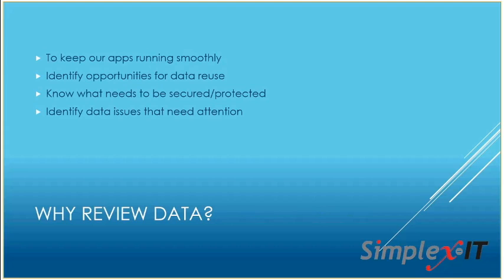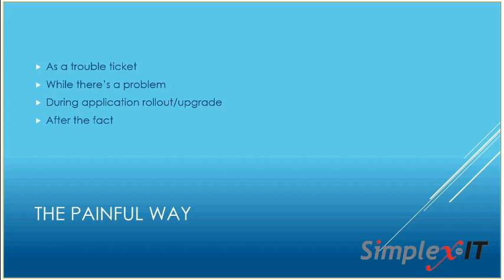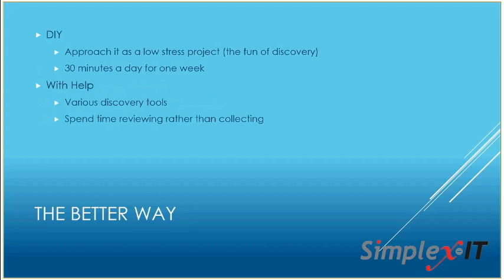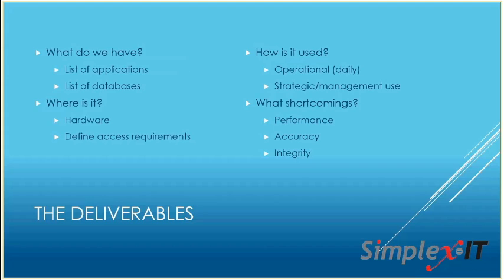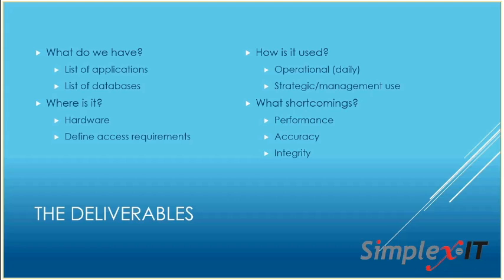What's a Corporate Data Review?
(This presentation is aimed at the non-technical/management level)

A Corporate Data Review is just a fancy phrase for something we probably are doing already. Assessing the usefulness of our business data and systems. But what we are probably not doing is being proactive about that process. In other words, formally reviewing our data and then taking action when we discover the information is not quite as useful as we imagined.

It happens all the time. We deploy a new ‘wonder system’ that will ‘manage all of our data and provide information at our fingertips’. It’s promised to require very little effort on our part and a wonderful work experience each day. We’ll know everything about anything with just a couple of clicks of our mouse. What could be better?